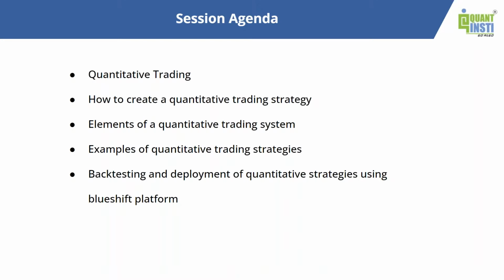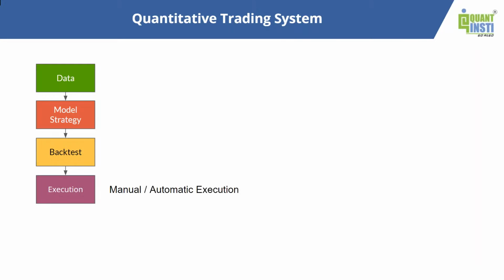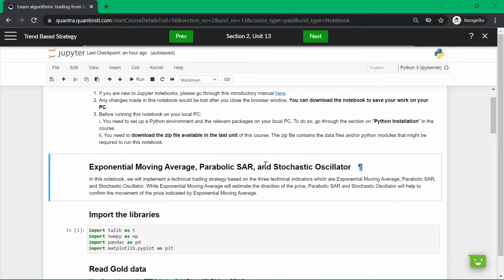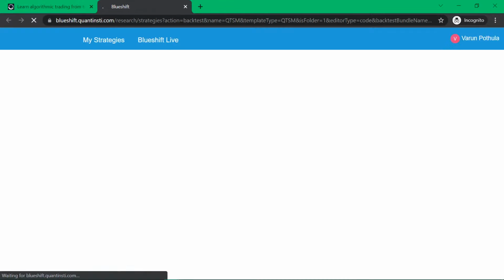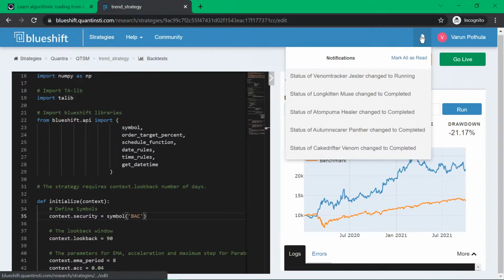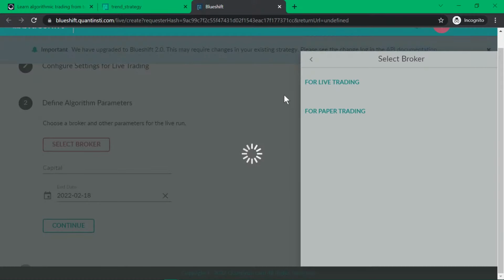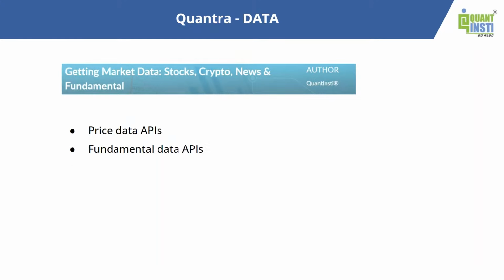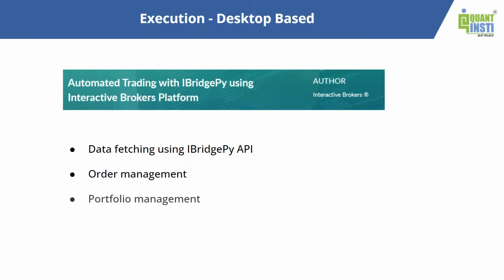Hands-On Introduction To Quantitative Trading | Yale School of Management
🚨Update! The Algorithmic Trading Conference 2024 is happening on September 24th! 🚀 Unleash AI and data-driven strategies to transform your trading. Learn from industry leaders who’ve mastered the game.

🎟️ Don’t miss out!

Free Quantitative Trading Learning Track: 34 Hours of In-Depth Training in Python, Machine Learning, and Trading Strategies for Beginners.

This is a 60-min session that introduces you to the world of quantitative trading. It covers the components of quantitative trading and explains the process of creating quantitative trading algorithms with code examples in a step-wise manner. In addition to this, the session also covers the evaluation of the quantitative trading algorithms and deploying them live using Blueshift.

Session Outline
What is quantitative trading?
How to create a quantitative trading strategy?
The complete process of the quantitative trading system
Examples of quantitative trading strategies with code
Backtesting and deployment of quantitative strategies using Blueshift
Interactive Q&A

Unleash your potential in algorithmic trading and accelerate your career growth with EPAT. Gain expertise, confidence, and competitive advantage needed for career growth in finance. Learn more about EPAT (Executive Programme in Algorithmic Trading) with our counselor

FREE Ebooks:
🎁Machine Learning In Trading | Step By Step Implementation of ML Models

𝗨𝘀𝗲𝗳𝘂𝗹 𝗿𝗲𝘀𝗼𝘂𝗿𝗰𝗲𝘀